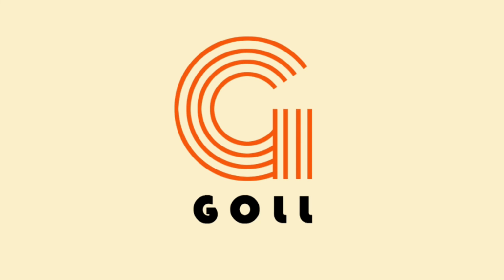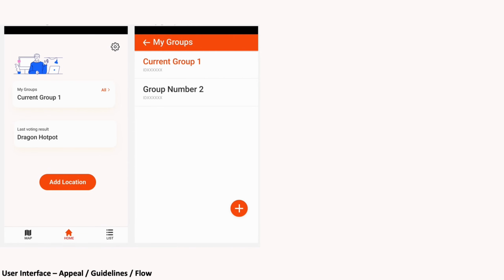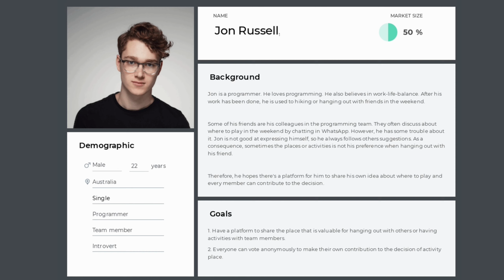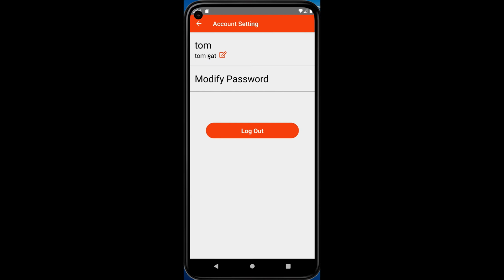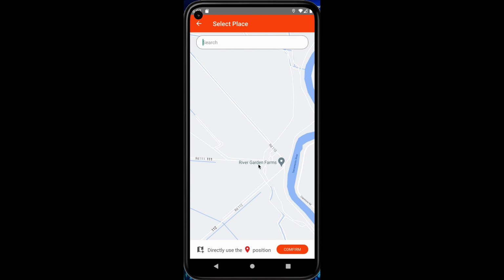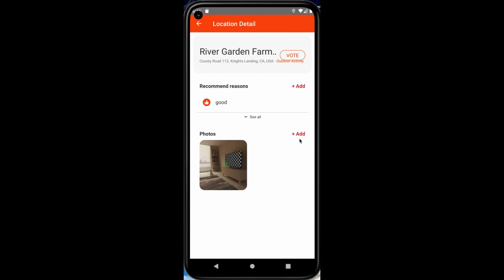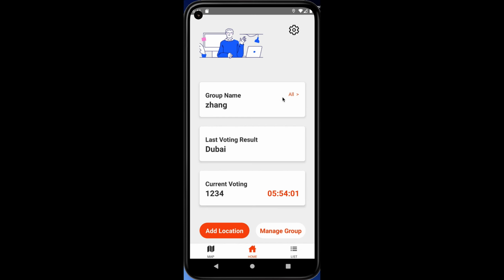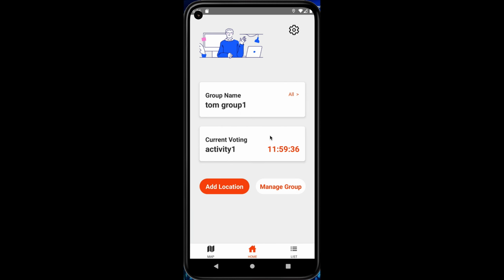COMP90018 - Group Project - GOLL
Goll